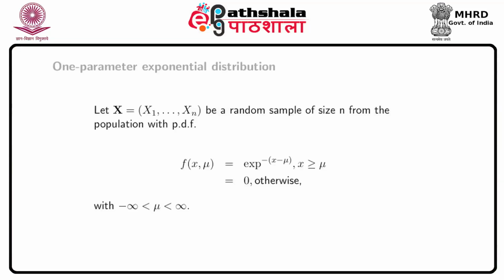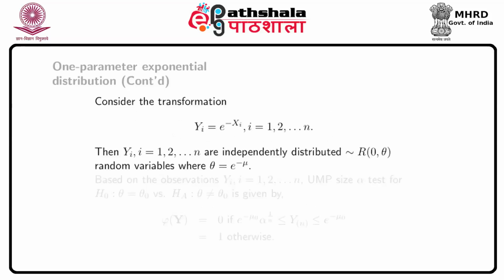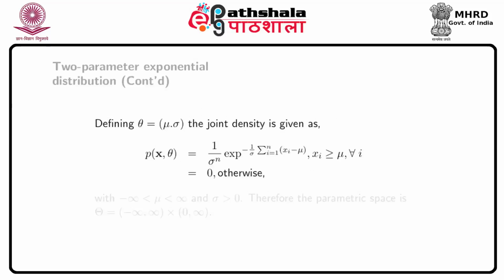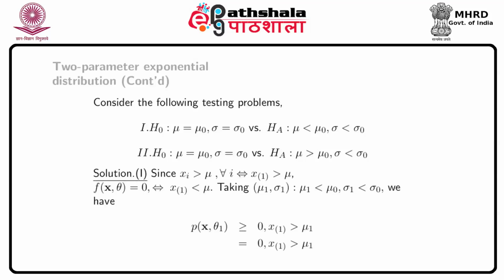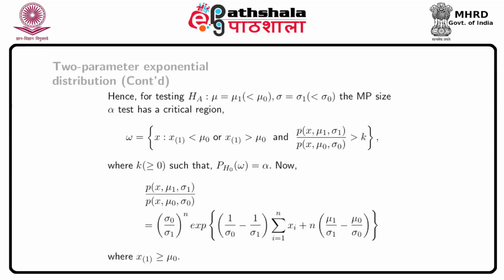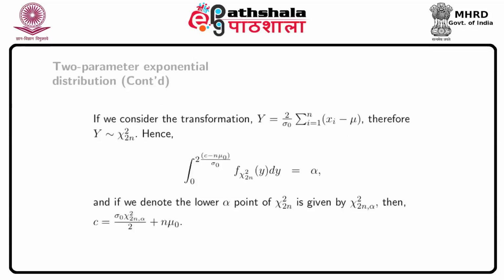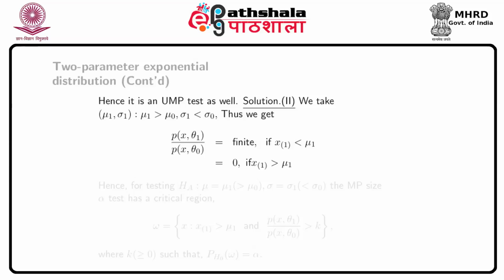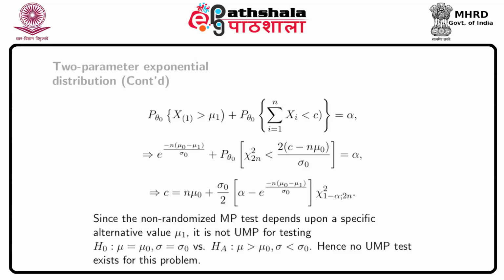Hypothesis testing in Shifted Exponential Population